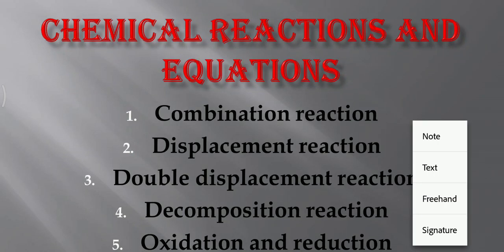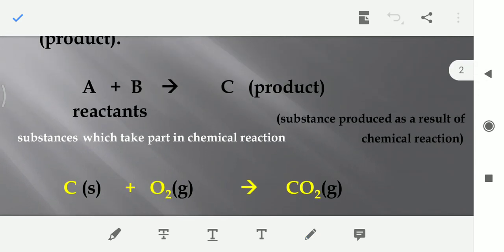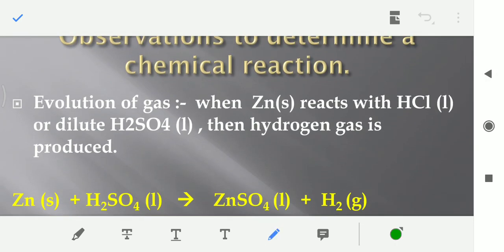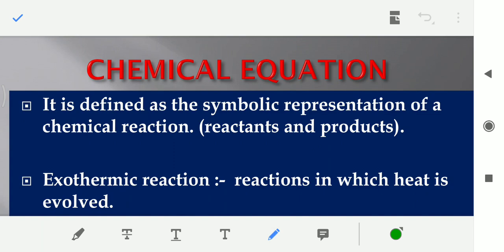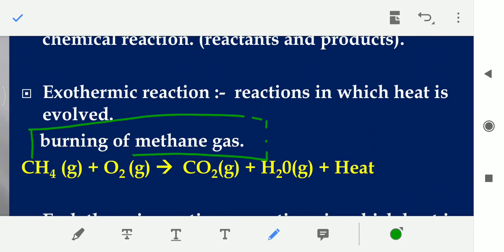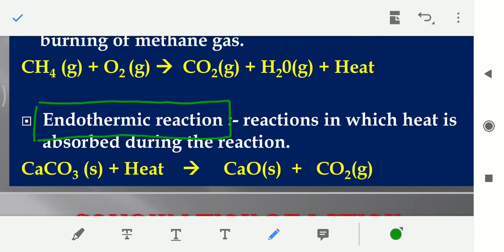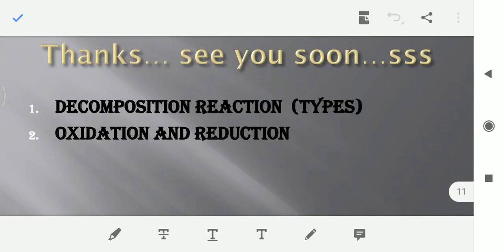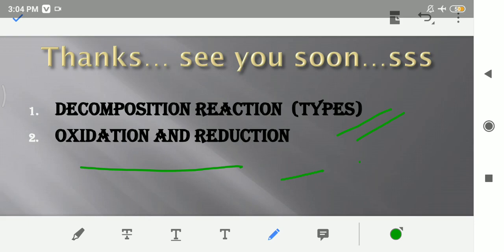Lec 10 chemicalRxn types indications exothermic endothermic jkssb finance account assistant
what is a chemical reaction
what is a chemical equation.
types of chemical reaction.
endothermic rxn
exothermic reaction.

indication of chemical reaction